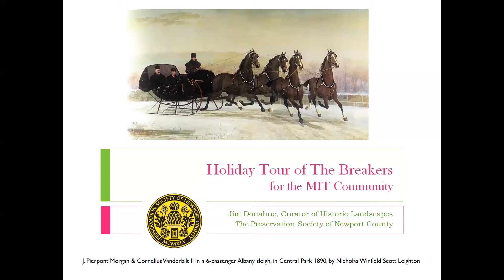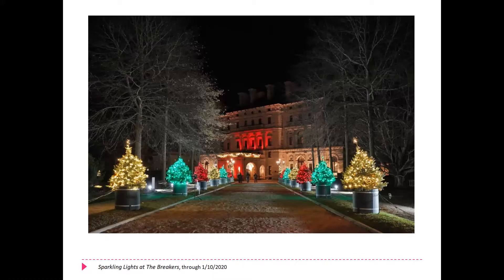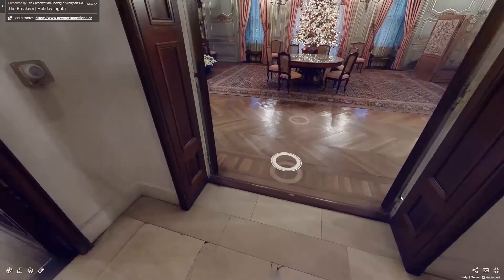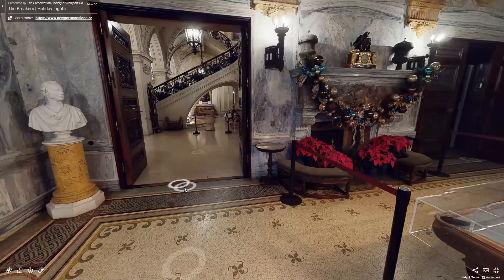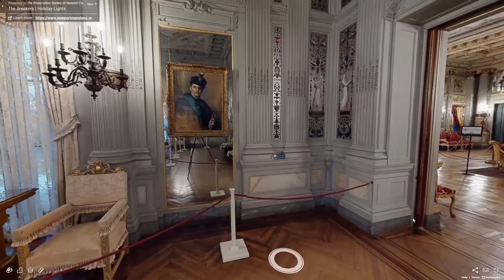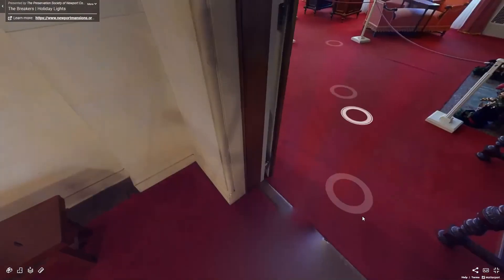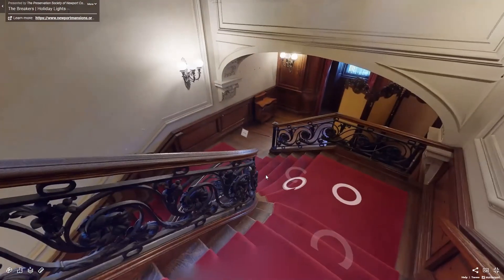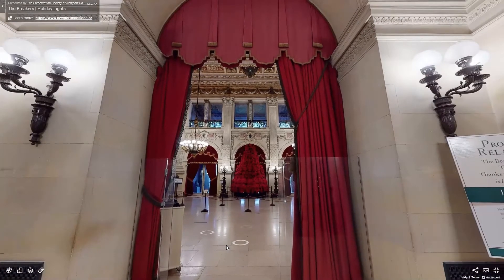Newport Mansions at Holiday Time: The Breakers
Join Jim Donahue, Curator of Historic Landscapes and Horticulture for The Preservation Society of Newport County, in a virtual tour of The Breakers, dressed for the holidays. The interior of this famous Gilded Age mansion is annually transformed with elaborate, festive décor. Using a new technology called Matterport, Mr. Donahue will virtually guide attendees from the comfort of their own homes, exploring the first floor of this opulent estate built for Mr. and Mrs. Cornelius Vanderbilt II in 1895.

Be sure to check out the Newport Mansions and go visit if you are able to!

We once again faced exciting new updates in how Zoom records so apologies for any oddities.

Want to join us for future live talks?